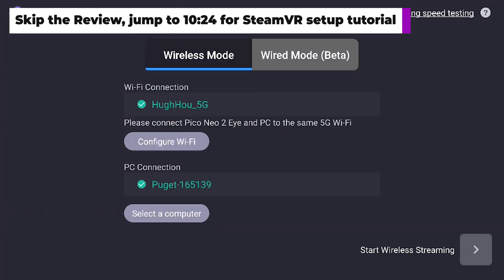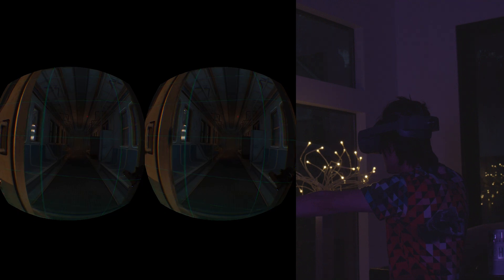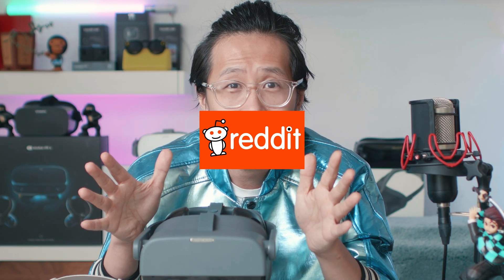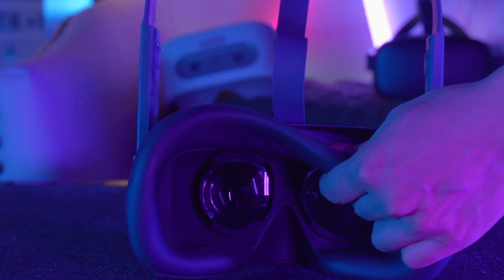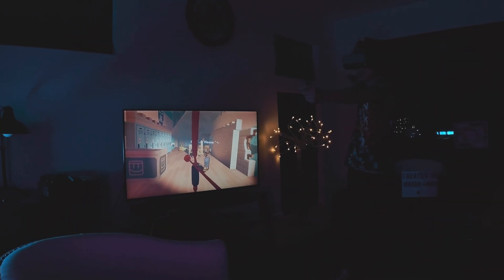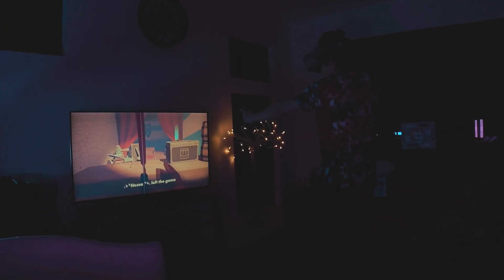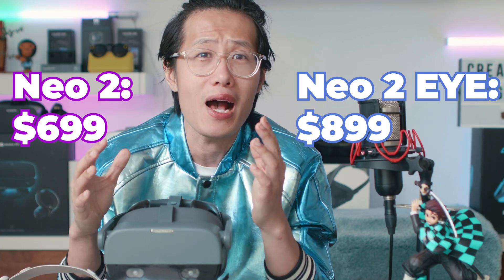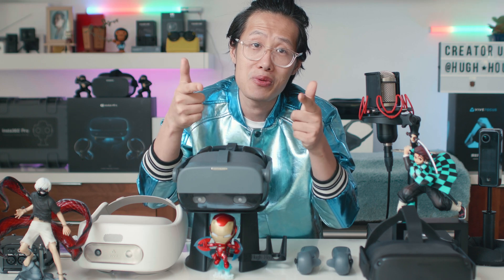Pico Neo 2 Enterprise SteamVR Review & Tutorial: Play Half-Life Alyx Wirelessly in 4K VR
Meet Pico Neo 2 Eye - a NEW 6DoF VR headset with 4K resolution, Tobii eye-tracking, enterprise
functionality, extended range of motion, expanded battery performance & memory storage, and spatial stereo speakers. And it can play ANY SteamVR game wirelessly with 5G connection - including the brand new Half-Life Alyx, Boneworks and Beat Saber.
How is the quality compared to Oculus Quest with Virtual Desktop and Vive Focus Plus? Learn how to setup wireless SteamVR streaming to achieve the best VR gaming experience! Can it track without light? We’ll answer these questions and more in this in-depth VR gamer-focus review and tutorial:
0:00 - My horrible (NOT funny 😂) Half-Life: Alyx gameplay with Neo 2
1:25 - Pico Neo 2 review & tutorial series introduction
3:57 - My Unbiased Review for VR gamers
4:30 - Qualcomm Snapdragon 845 w/ Boundless XR
5:00 - Electromagnetic controller tracking technology
5:38 - Play VR games at night without LIGHT!
7:52 - Bluetooth support Apple devices - Airpods and Beats by Dre headphones
8:08 - 4K 75Hz PPI: 818 / 101 FOV
8:24 - NOT as comfortable compared to Oculus Quest and WHY
10:24 - Gears you need for the BEST wireless SteamVR experience
10:50 - CAT 5 (Category 5) vs CAT 6 (Category 6) ethernet cables
13:51 - Setup your PC and Neo 2 for VR streaming

➜ This video is partially shot on Insta360 ONE R 1-inch edition, which is on sale now right

TECHNICAL SPECIFICATIONS
Resolution:
4K 3840*2160@75Hz PPI: 818​
5.5 inch x 1 VR TFT
FOV: 101°，Fresnel​
IPD: Software, Adaptive, 55mm~71mm​
Ergonomics: Front HMD and rear battery form a reasonable face pressure from wearing.
Rotatable headband to facilitate eyeglasses user wearing.
Adjustable and adaptive top band for different head sizes​.
The removable and washable microfiber cloth foam.
Interactive:
3rd gen Inside-out 6DOF Head and Guardian System​
Dual 360° 6DOF haptic Controllers​
Eye Tracking ​
Voice command​
Buttons（Confirm/Back/Home/Volume up&down/Power）+ 3 color Led
Sensors:
IMU 9 axis
Proximity sensor
Audio:
Integrated Spatial stereo speaker
Dual Mic EC/NR, 3.5mm Jack​
Connections:
USB-C 3.0 Extendable 3.5mm Power DC Jack
Eye Tracking Specifications
Gaze data output frequency (binocular): 90Hz
Calibration: 5-point calibration
Gaze angles: 25° left/right/down and 20° up
SDK engine compatibility: Unity, Unreal, and Tobii XR SDK